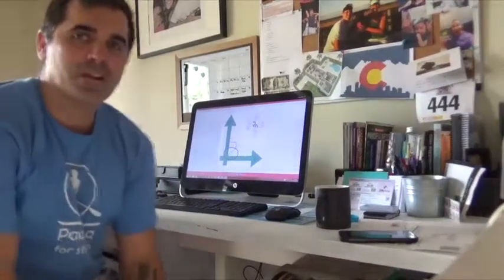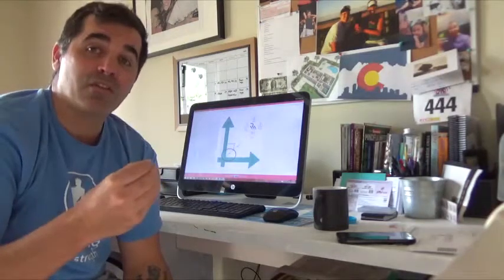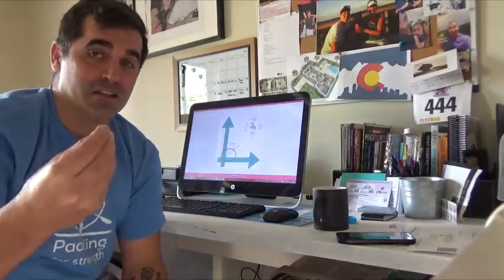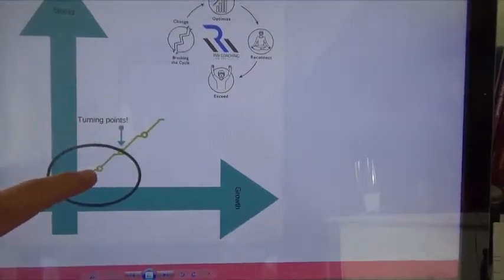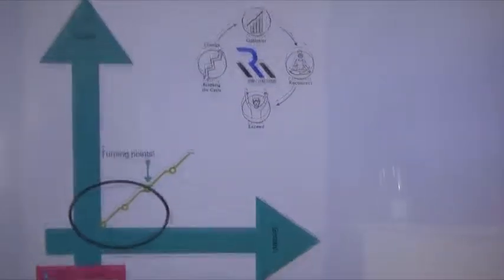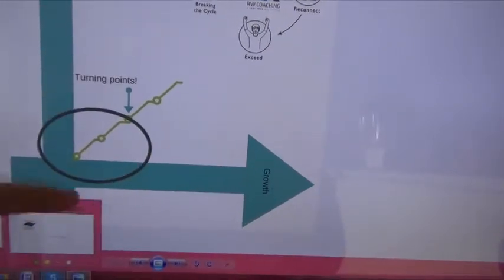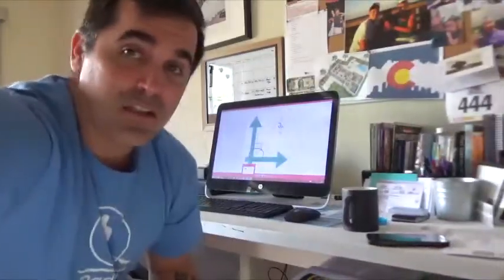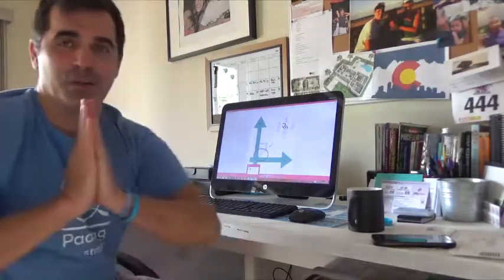Stress an opportunity to Exceed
Stress is not a bad thing, is acually good:Stress is just an opportunity to Exceed.